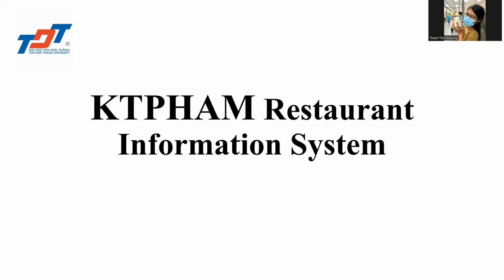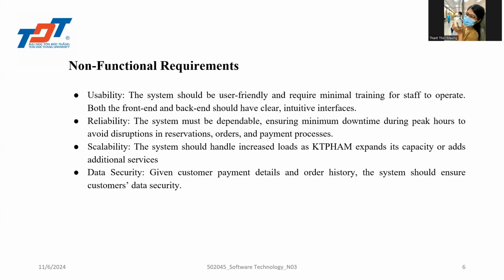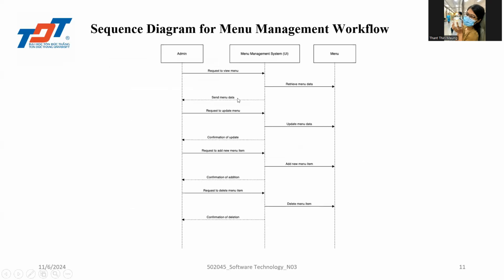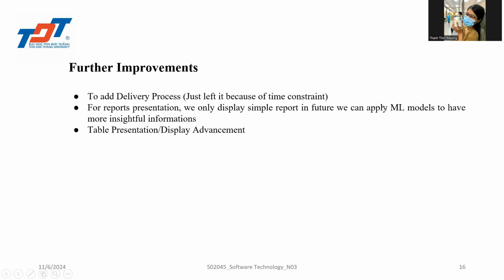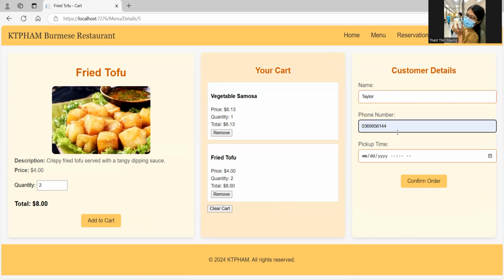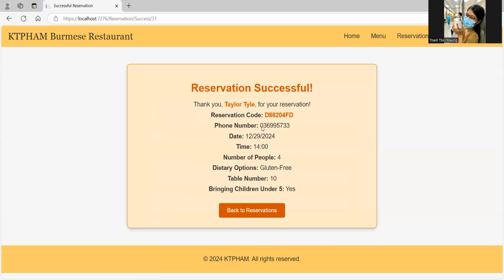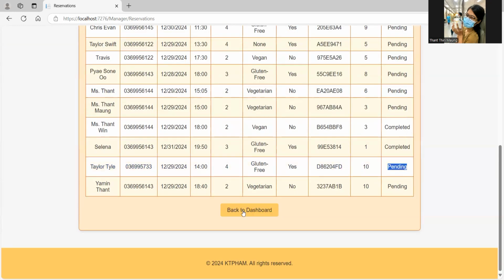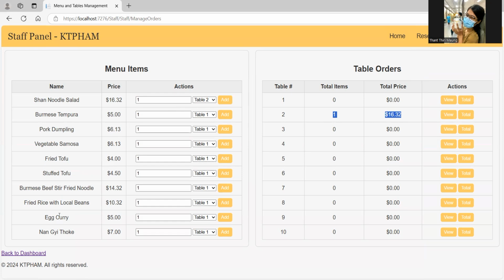Restaurant Management System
Student
Thant Thiri Maung 522k0050
Yamin Thiri Wai 522k0046